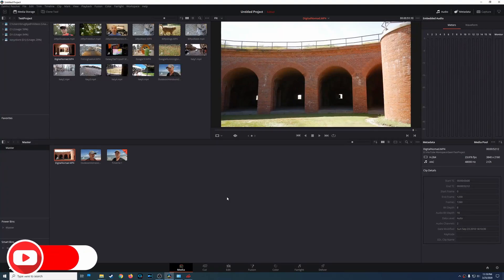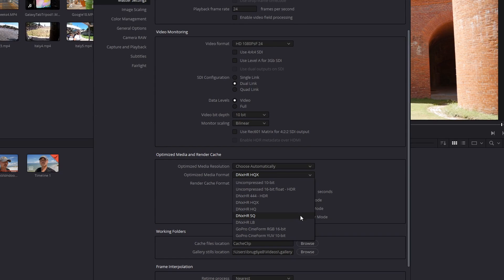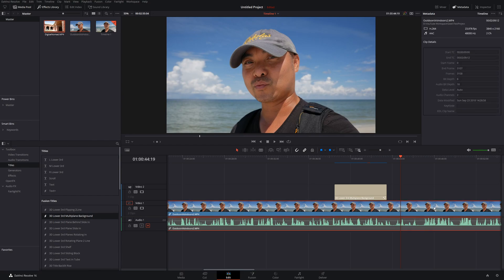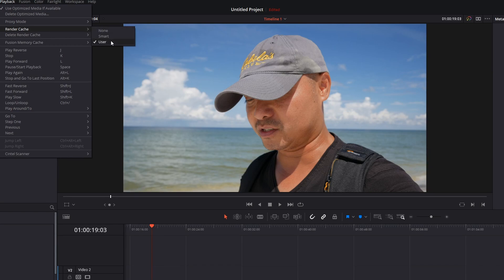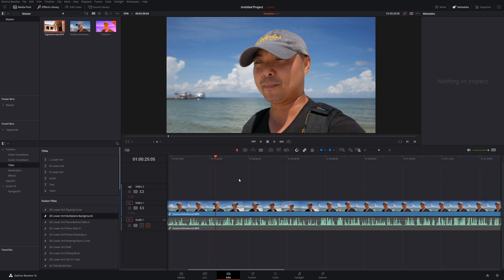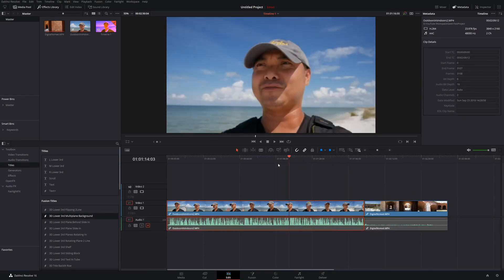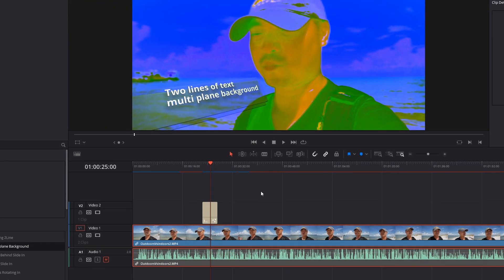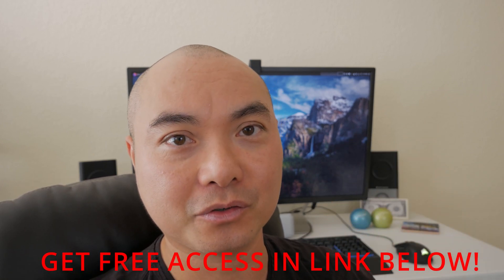Davinci Resolve How To Get Smooth Playback (Optimized Media, Render Cache, Proxy Mode)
Learn How To Use Optimized Media, Render Cache and Proxy Modes For Smoother Playback In Davinci Resolve!